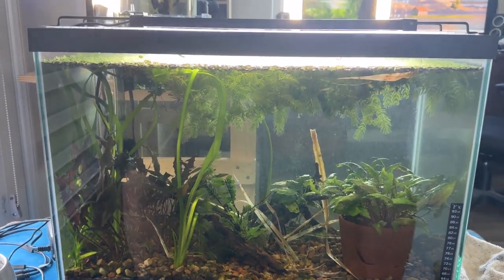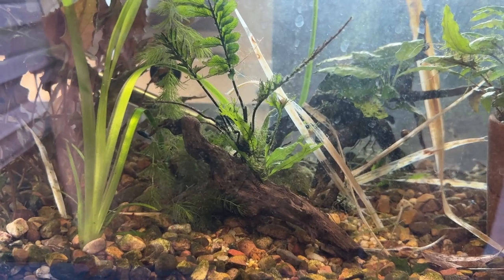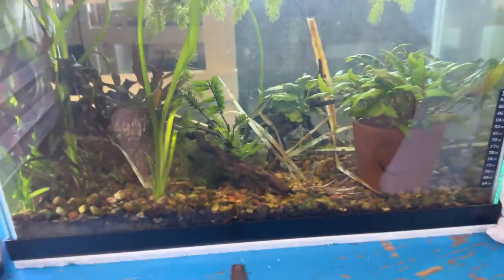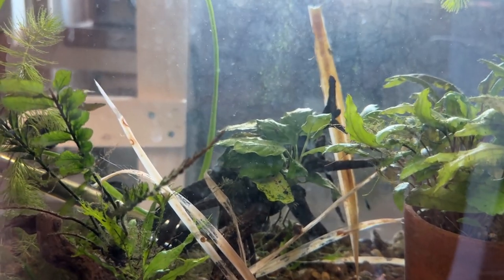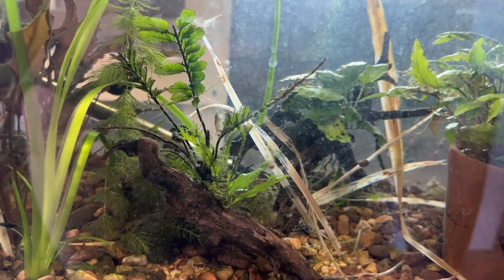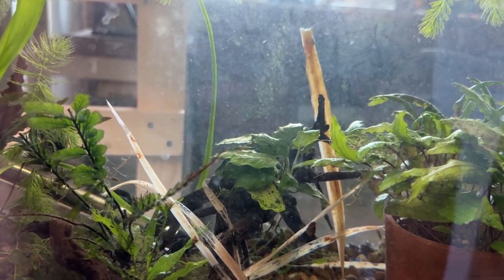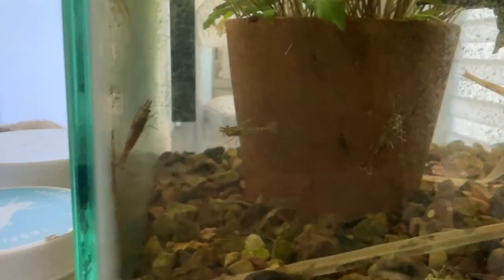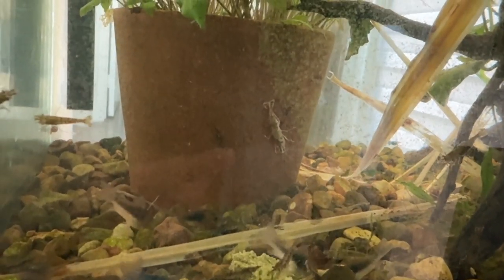Green Jade Shrimp Tank Update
JUst a quick update of my Green Jade Neocaridina tank update. The evolution of the tank and what's happening now.

Here's my eBay link for my Garage-Aquatics store: